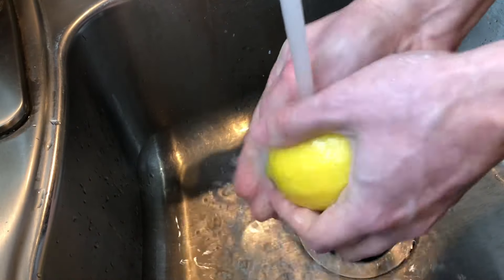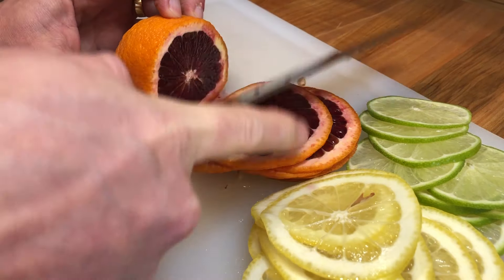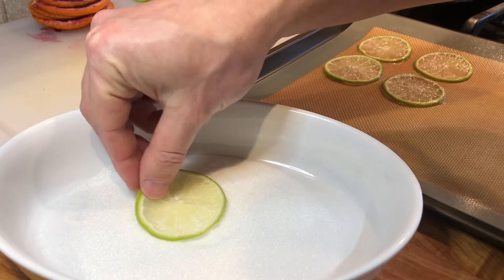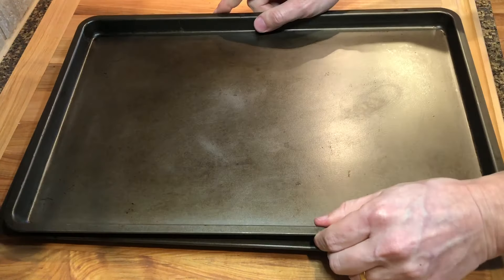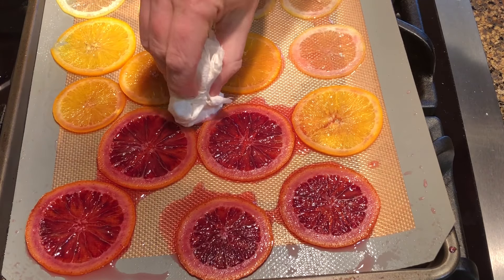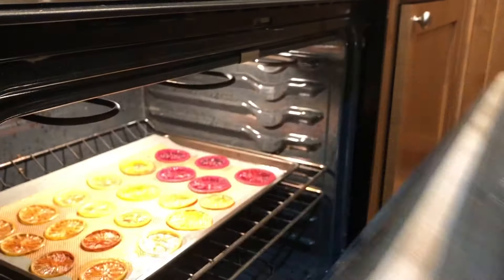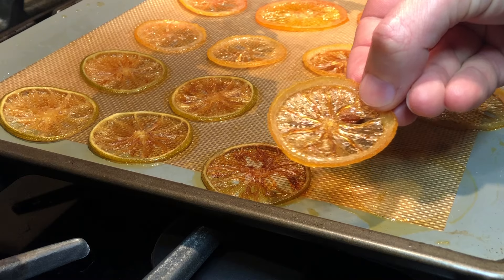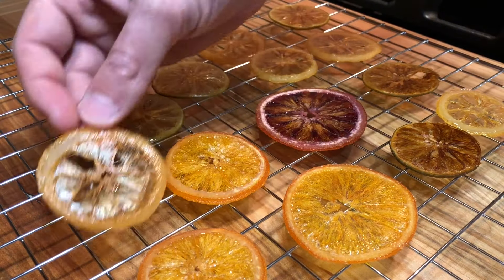DEHYDRATED CANDIED CITRUS - Easy Oven Method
Follow this method for perfect thin and crispy candied citrus slice. Perfect garnish for cakes, desserts, drinks and also tasty on their own.